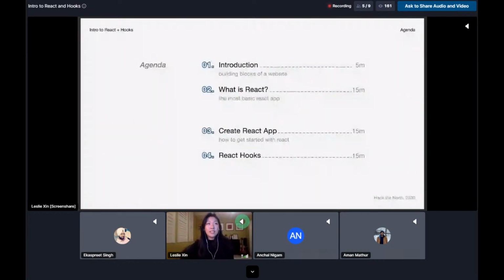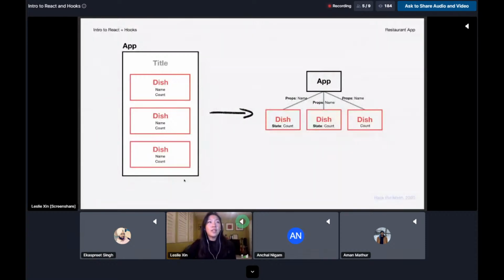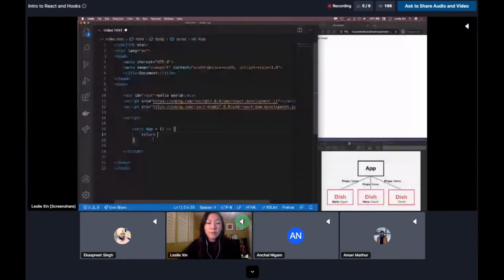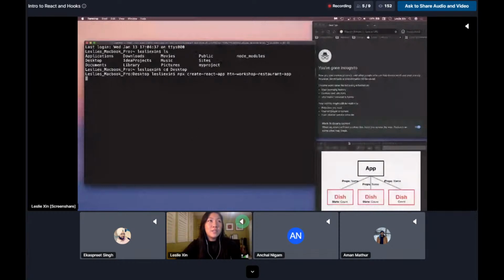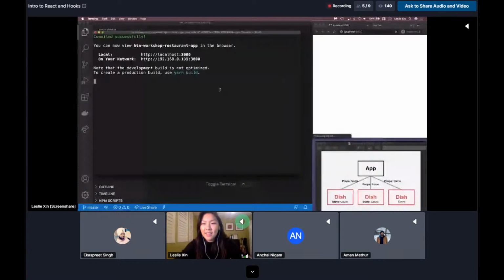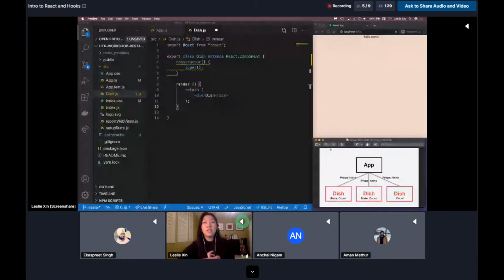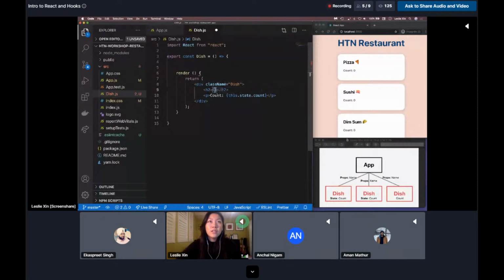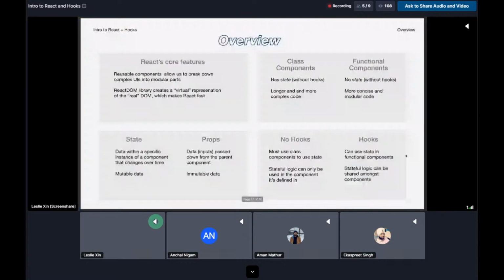Intro to React and Hooks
If you’ve ever found yourself asking: “what is React?” or “how do I build a web app?” then this workshop is for you! We will cover React fundamentals and set you up with everything you need to know to start your first React project. As a bonus, we’ll be covering React Hooks, which transform and simplify the way we write React applications!